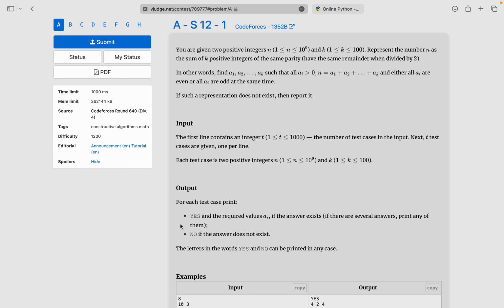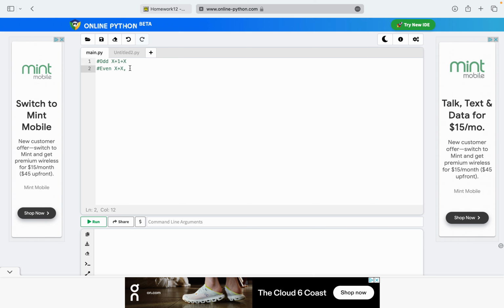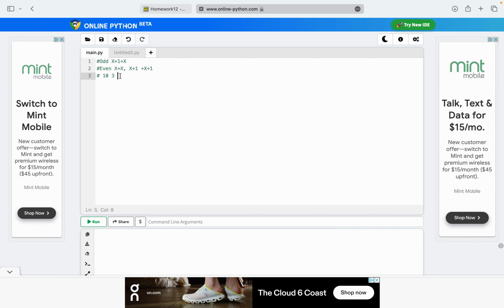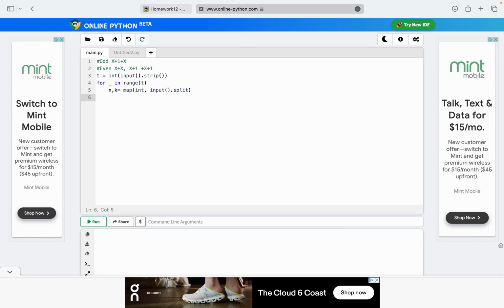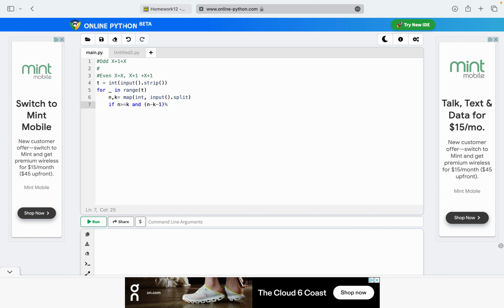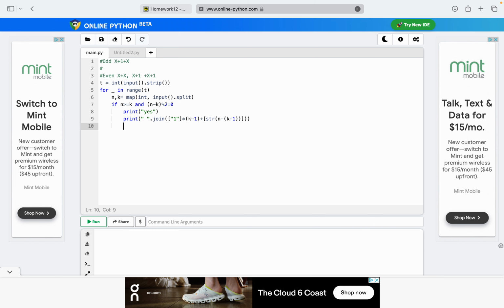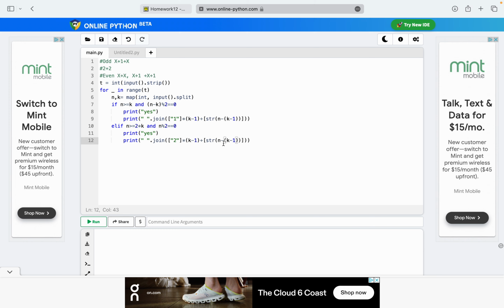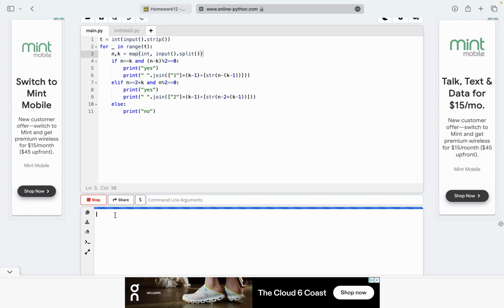Same Parity Summands | Codeforces 1352B